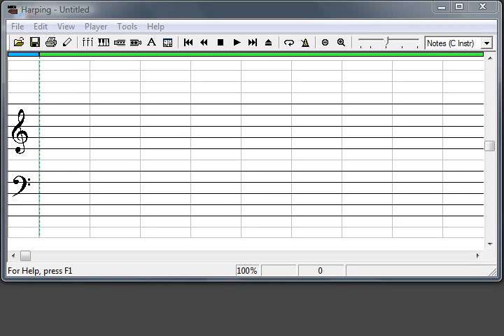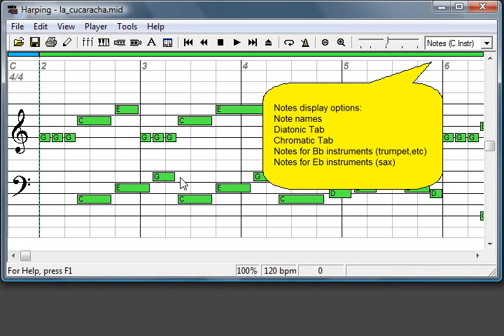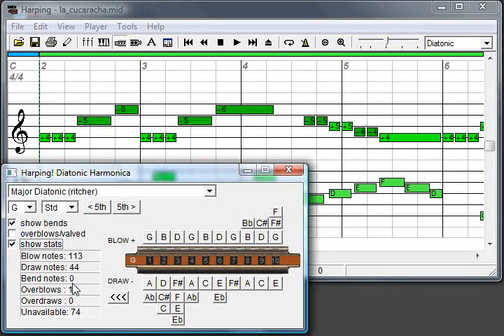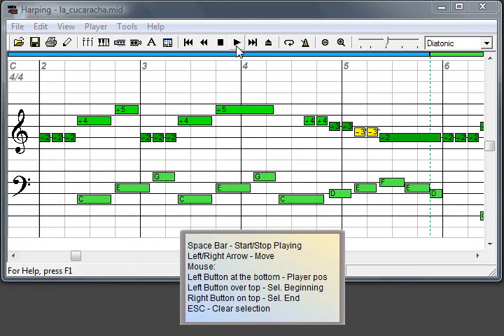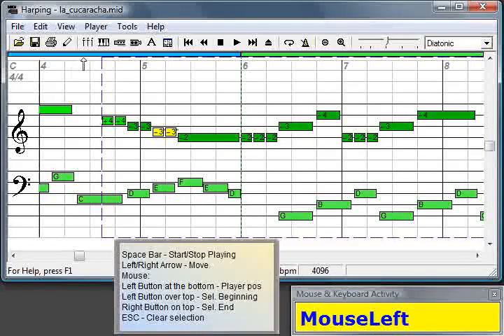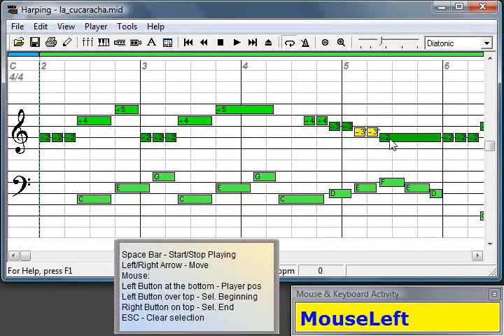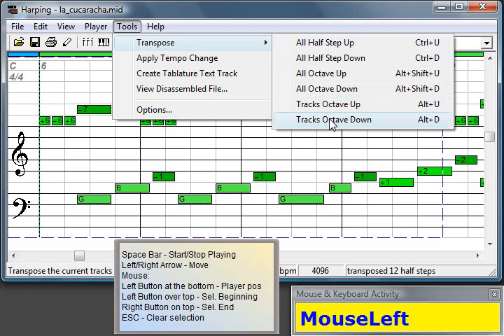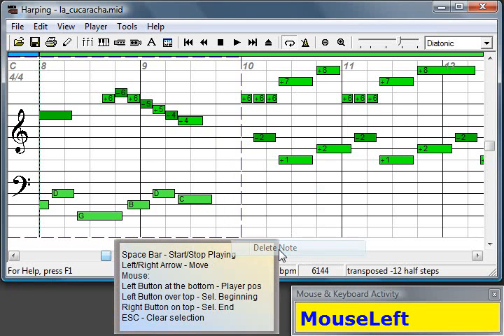Harmonica Software Harping Midi Tutorial - Part 1 of 3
A rather old Harping Midi tutorial I made some time ago which shows some of its features.
I know my English is far from perfect but I hope you will find it useful.